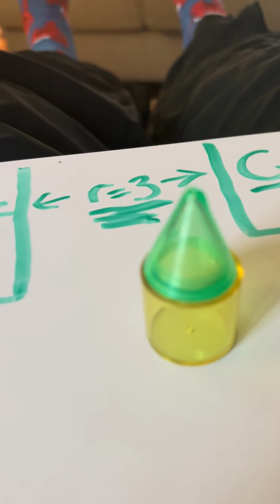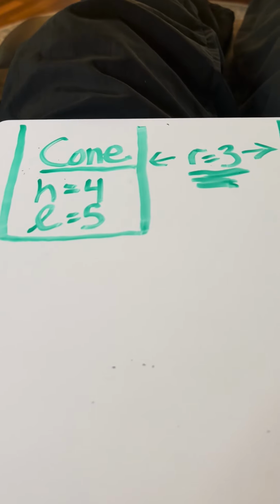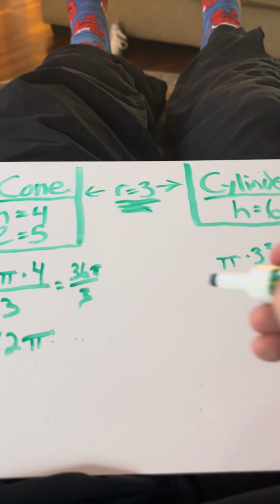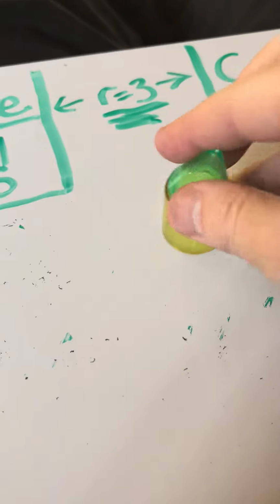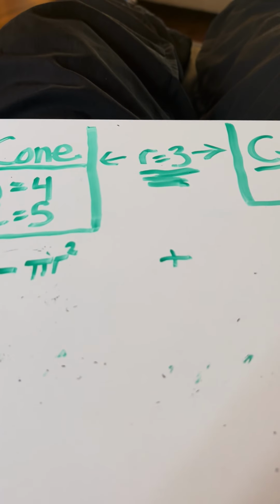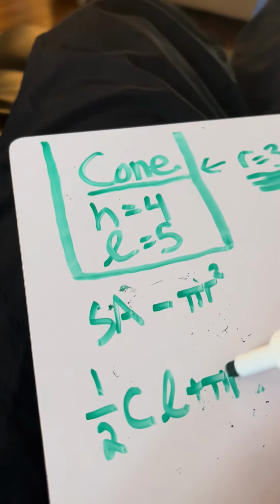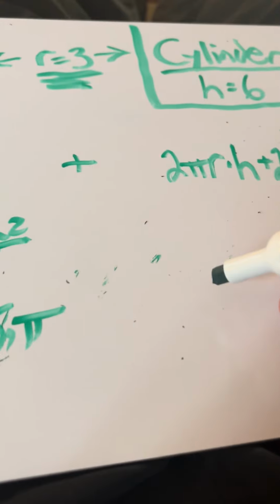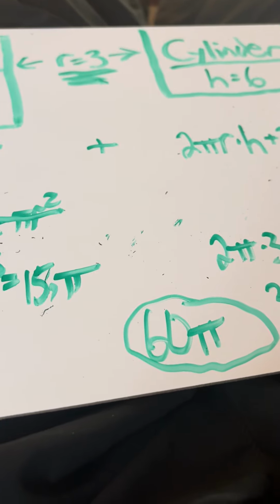Composite Solids: Surface Area and Volume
Here we give an example and some strategy for determining the area and volume of composite 3-D figures.